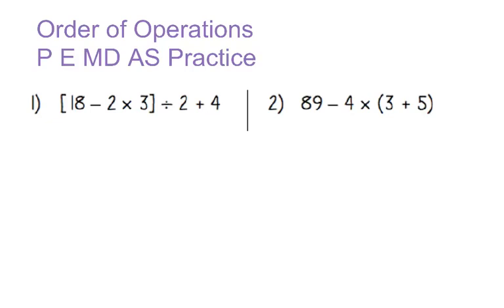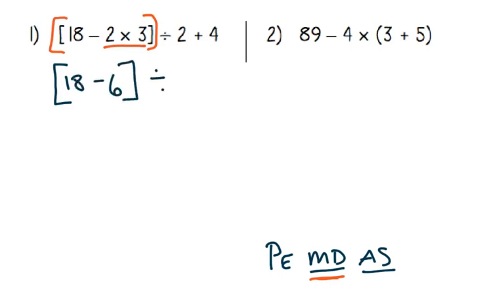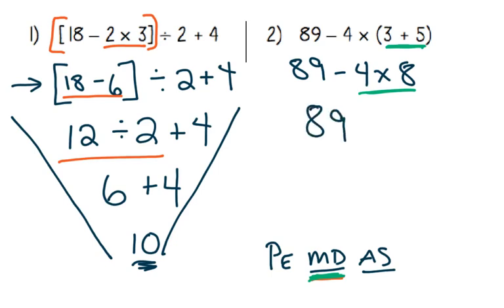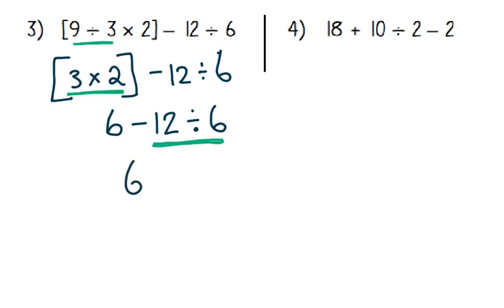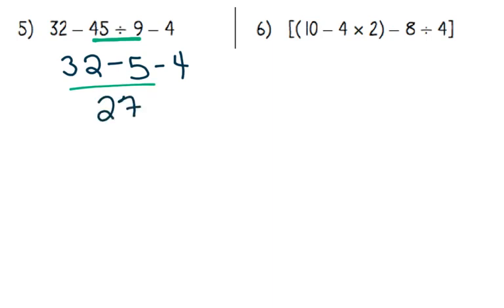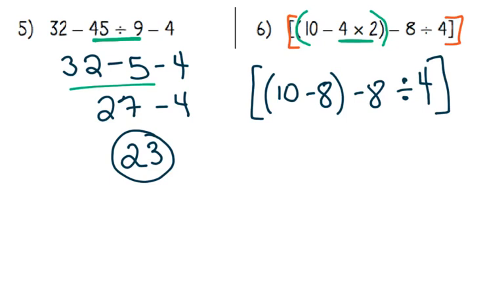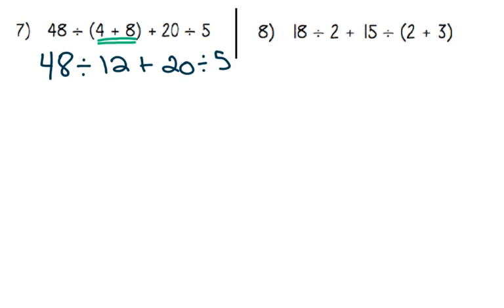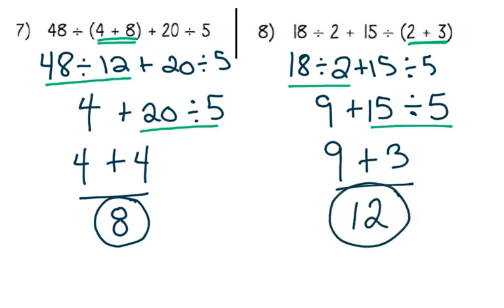Order of Operations How To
This video will show you how to do eight different PEMDAS problems.